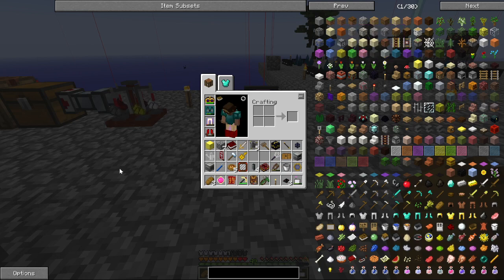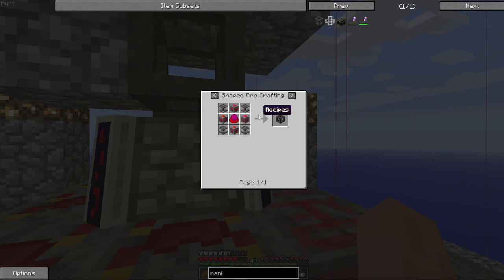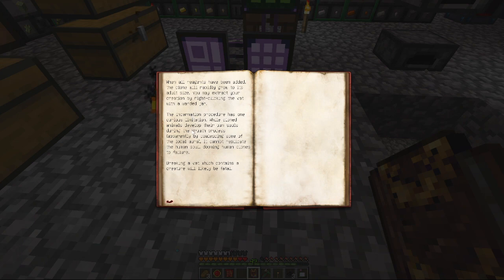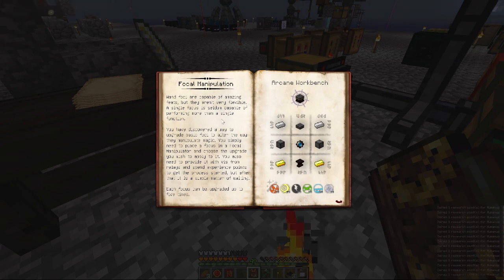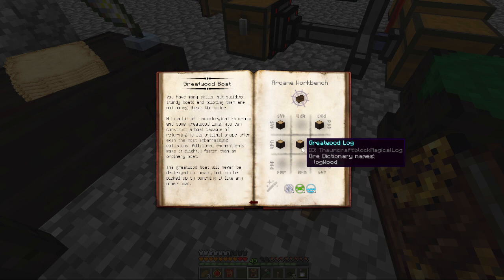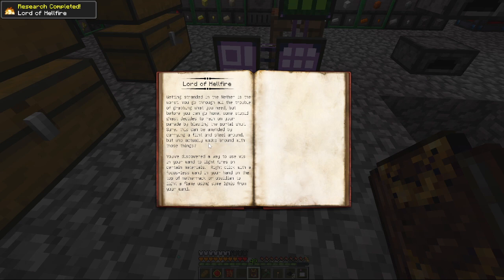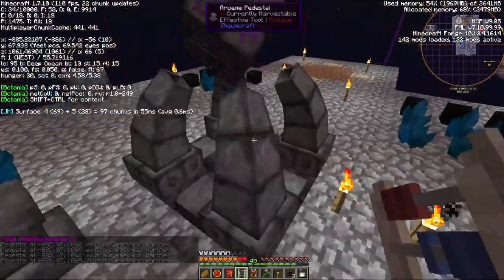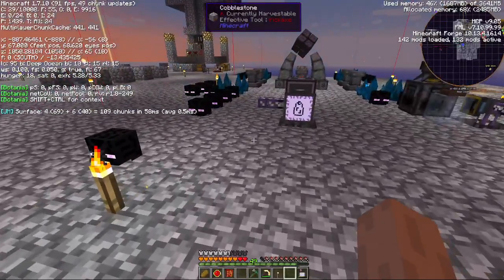Agrarian Skies 2 E085 Thirsty Tank Thaumium Boat Arcane Abacus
▶️ Coming soon

Agrarian Skies 2 is the 1.7.10 remake of the popular 1.6.4 modpack Agrarian Skies. Following the storyline of the Jaded Packs lore, Agrarian Skies 2 takes place directly after the original, but inating the world, but this time crop breeding will supply a lot of the resources.

Agrarian Skies 2 is a well-crafted Minecraft modpack that focuses on agriculture and survival in a skyblock-style environment. It has a vast array of mods that adds new crops, animals, and tools, enhancing the gameplay experience. Some notable mods include Applied Energistics, Thaumcraft, Tinker's Construct, and Botania. The modpack's quest book guides the player through the different stages of the game, making it a fun and engaging experience. The strong community support makes it easy for new players to get started and for experienced players to share their knowledge and expertise. Overall, Agrarian Skies 2 is an excellent modpack that provides a unique and challenging Minecraft adventure.